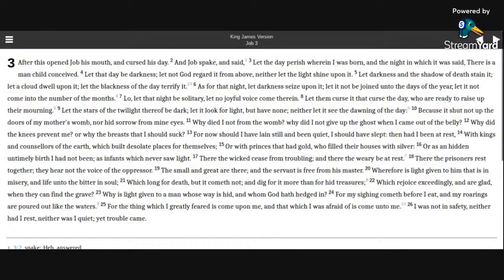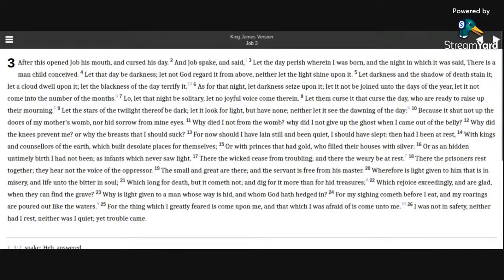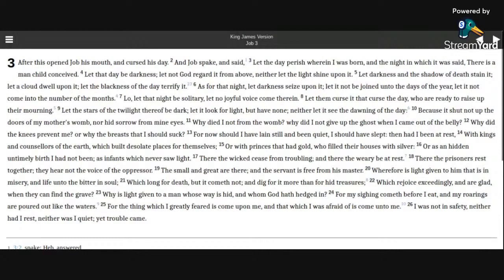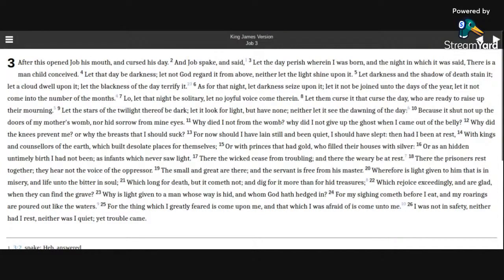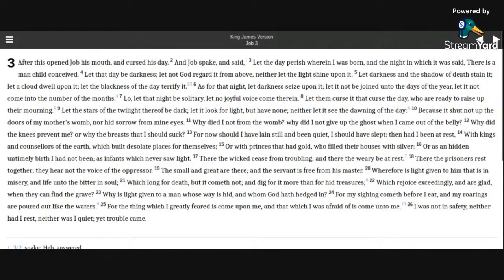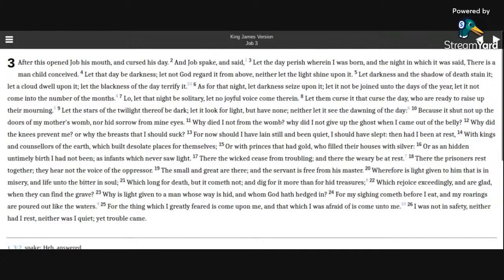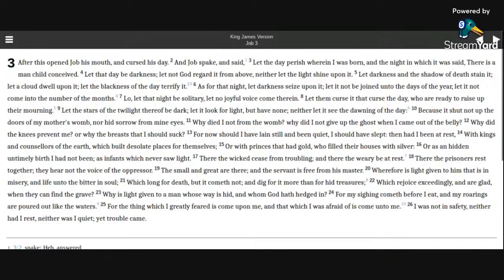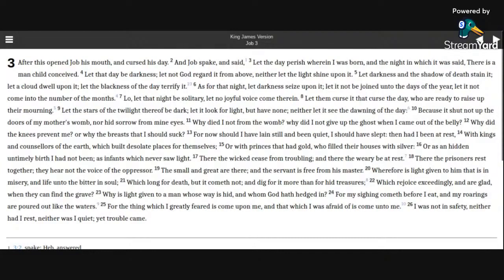Job 3 KJV (audio with text)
Reading Job 3 in the KJV Bible.

Be blessed in the Name of YEHOSHUA HA'MASHIACH (Jesus Christ).
Allelu-YAH.  Amen.